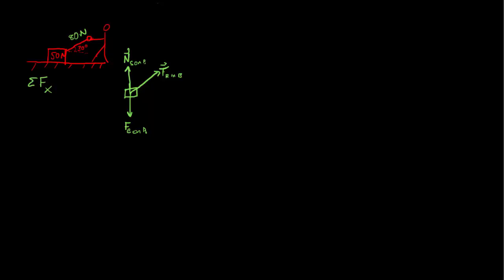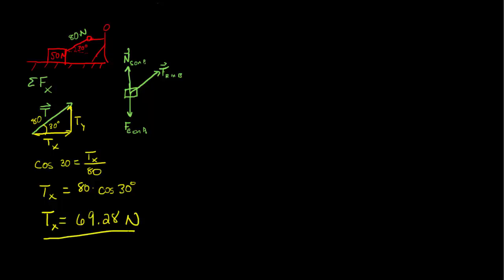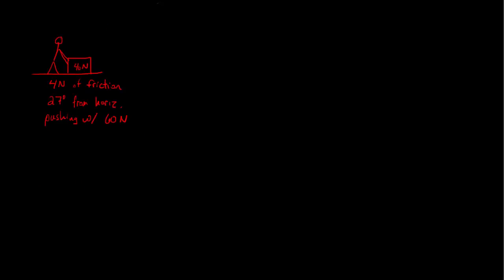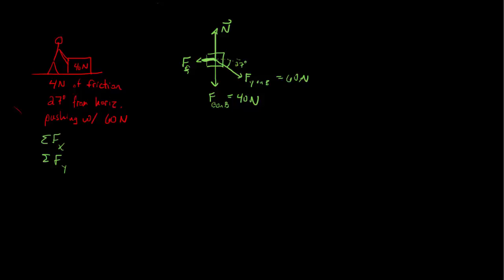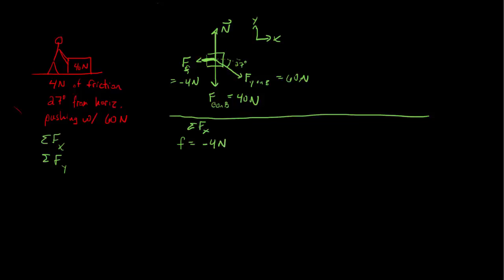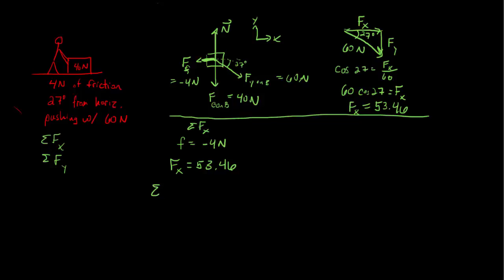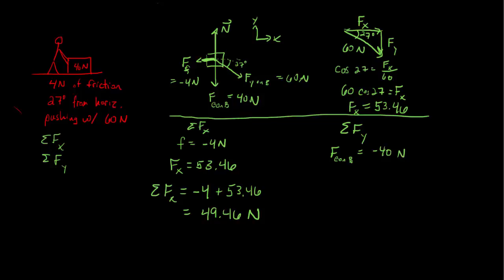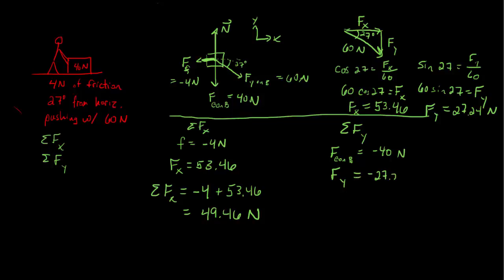Sum of Forces with Components